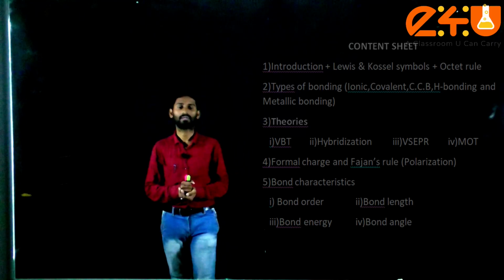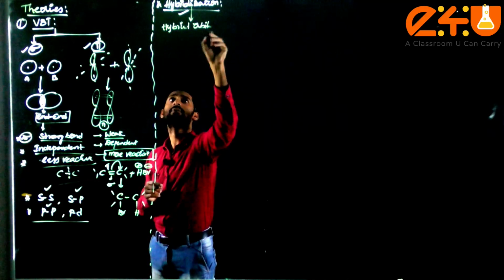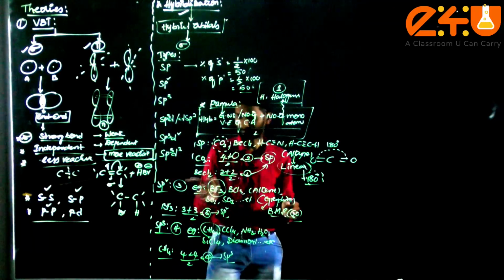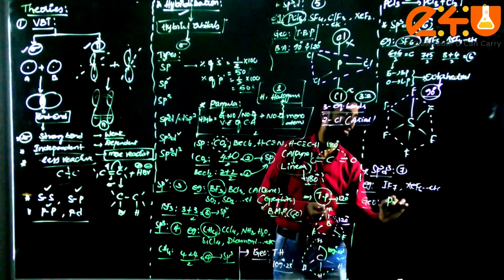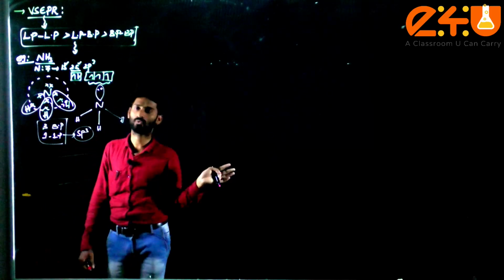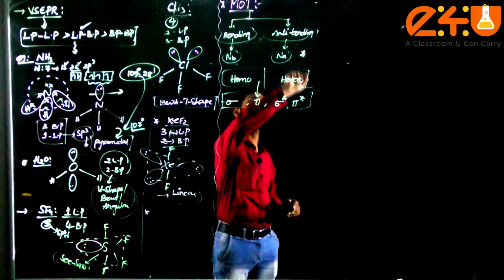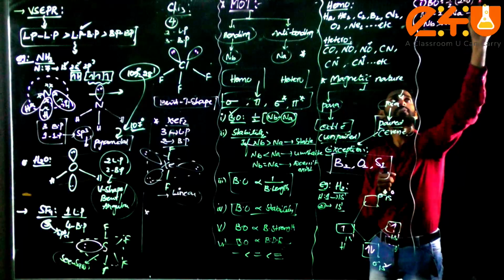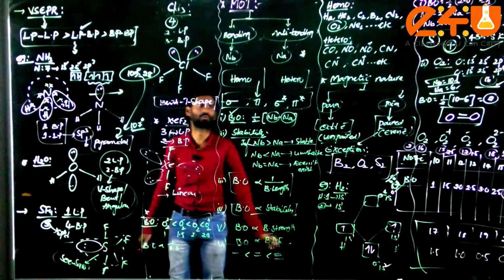CHEMICAL BONDING PART 2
This video contains Theories in Chemical bonding